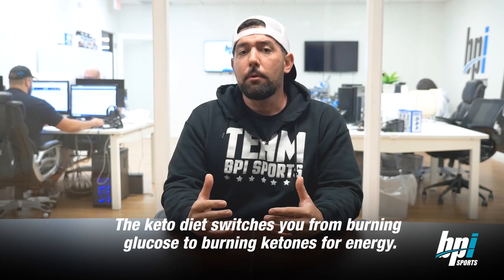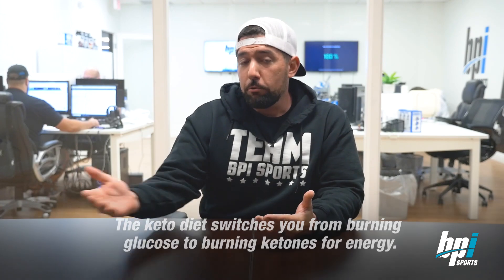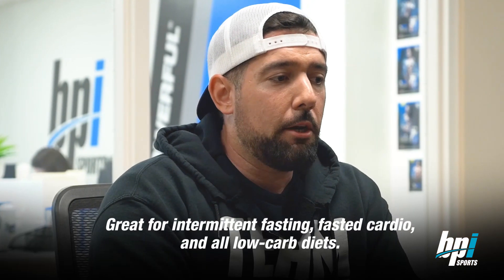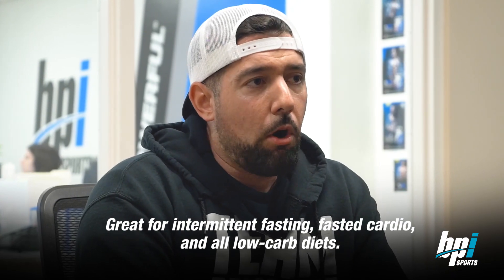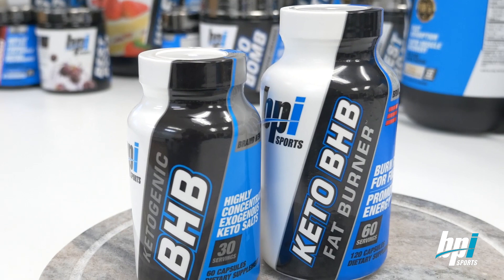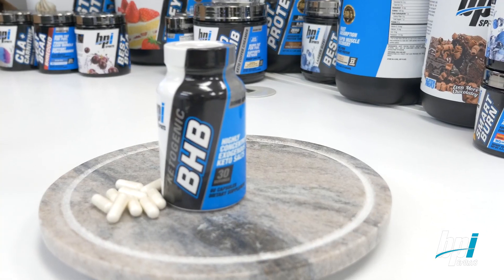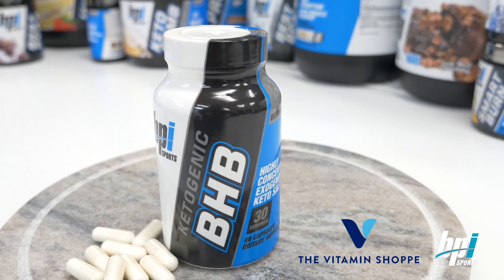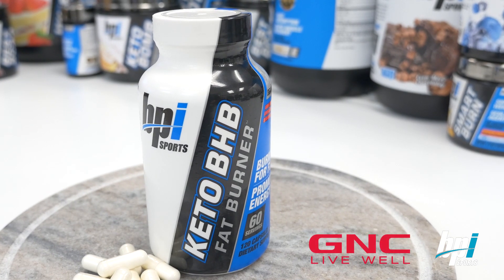What are BHB Salts? - BPI Sports - Keto Diet 101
BHB stands for beta-hydroxybutyrate. On a KetogenicDiet, this fatty acid is used in place of glucose for energy. To accelerate this process, supplement with additional sources of BHB, like the Keto BHB Fat Burner, available only at your local @gnclivewell.